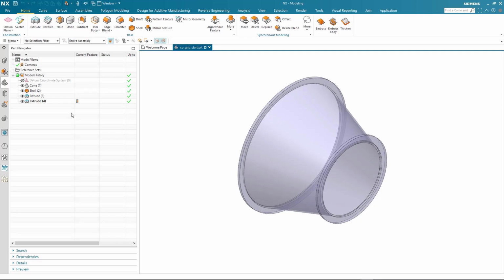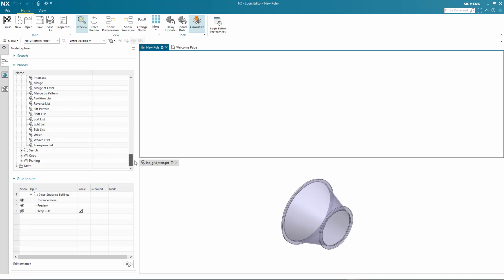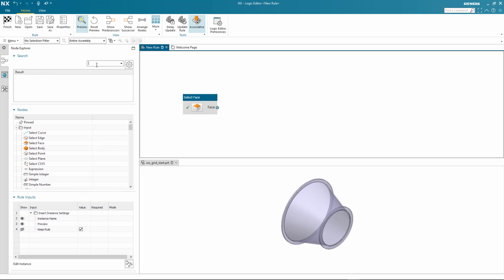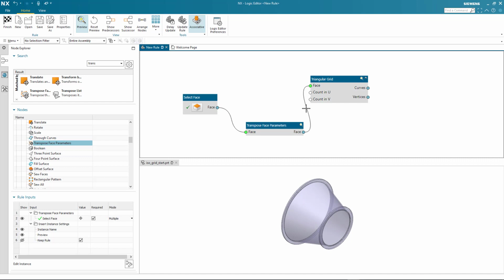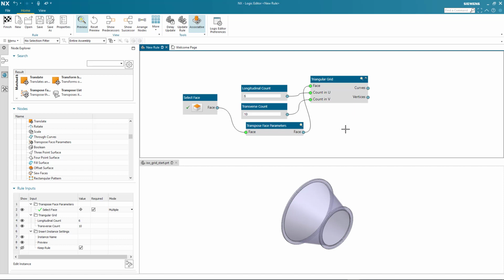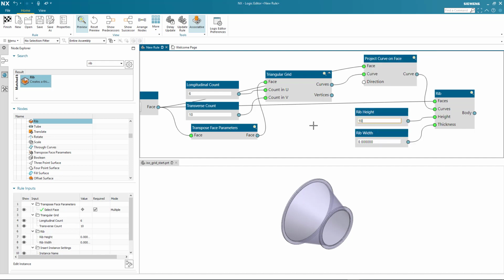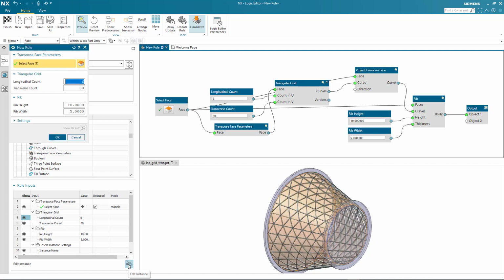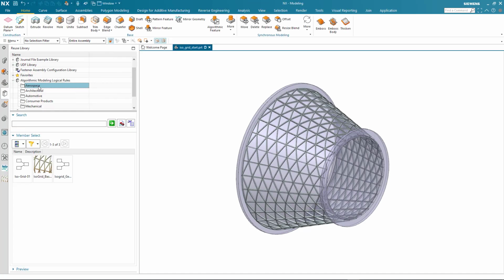NX 1953 Algorithmic Modeling Basic Interaction Voiced Over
【大塚資訊科技 SIEMENS NX 算法建模】
借助NX算法建模，現在可以設計和工程化複雜的產品形式和功能，這些形式和功能可以另存為模板，並可以在類似的設計工作流程中輕鬆重用。
該工具引起了汽車，航空，能源和消費者的極大興趣。該工具將極大地幫助您需要製作複雜的，變化圖案的形狀的任何行業。

新的NX算法建模應用程序使設計人員和工程師能夠創建以前只能通過數天的努力或高級編程知識才能實現的複雜設計。
使用邏輯編輯器可以輕鬆構建設計算法。
廣泛的設計和工程界可以保存和重用算法

直觀，邏輯驅動的方法來構建複雜的，算法驅動的設計
作為熟悉的NX功能，可輕鬆創建，存儲和重用算法驅動的設計
自動化和設計模板的理想選擇